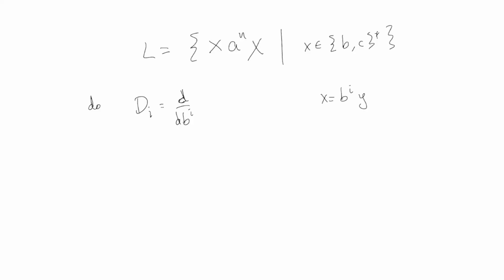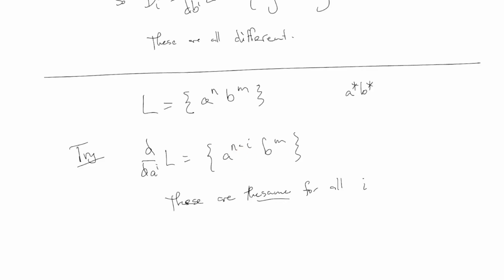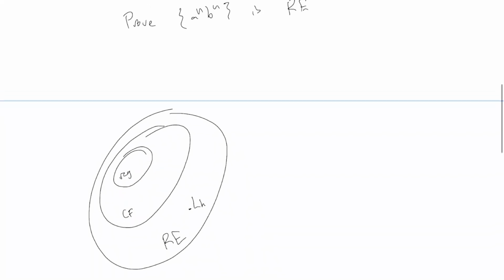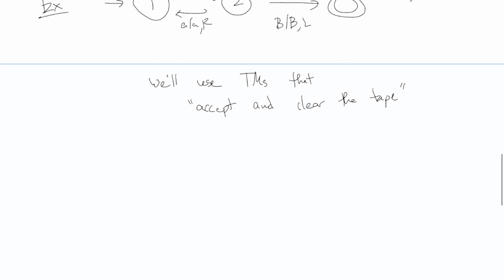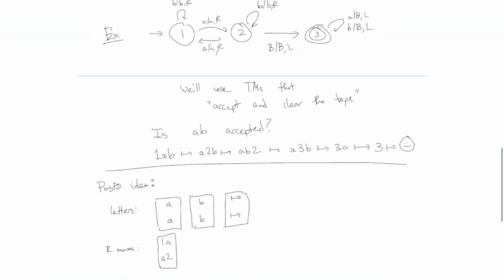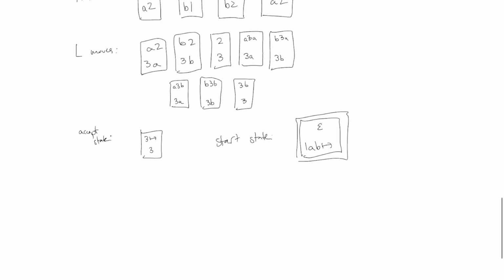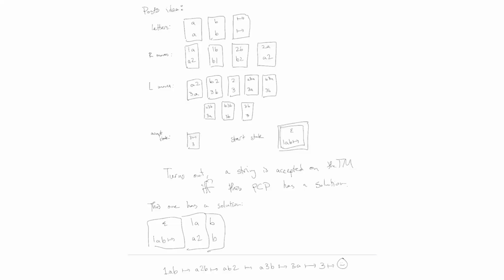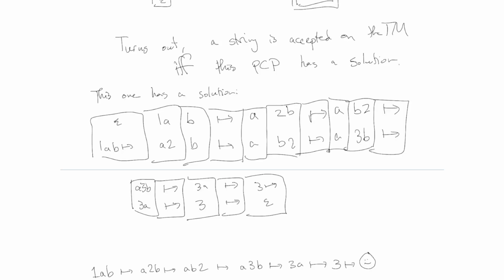Computation ep36: Review & Post Correspondence Problem (Apr 30, 2025)